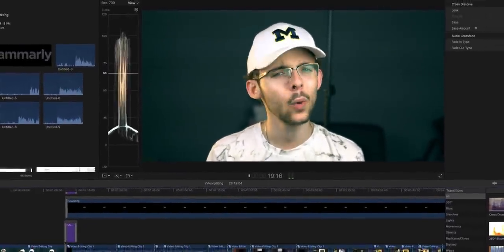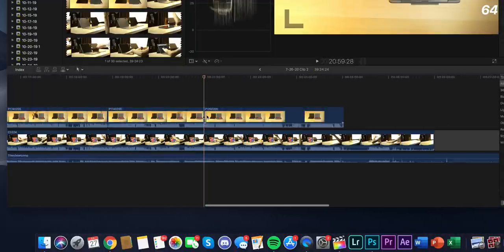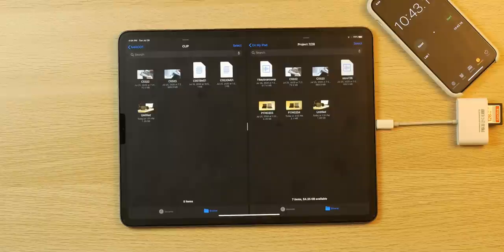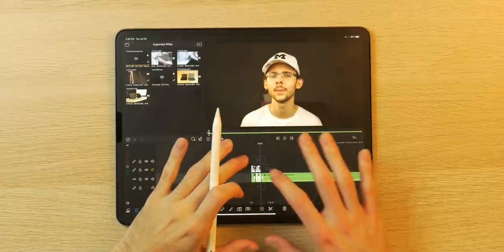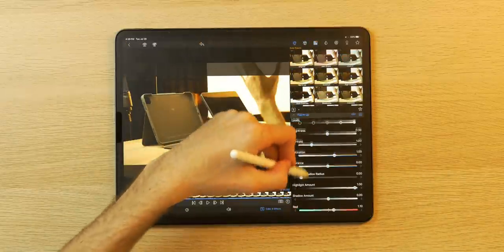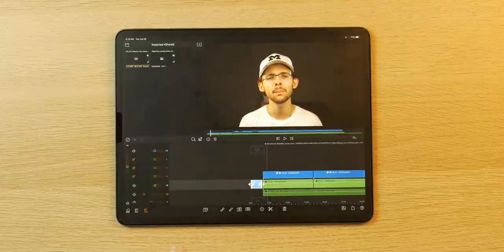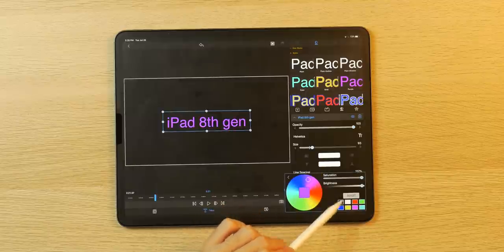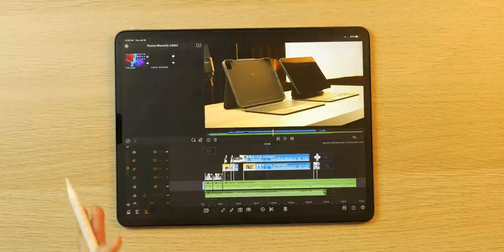iPad Pro 2020 for Video Editing - Can a Mac/Final Cut User Switch?!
In this video, I talk about my current Final Cut Pro X workflow and try to replicate it using Lumafusion on my daily drive iPad Pro 12.9"! In doing so I answer the question, can someone with a Mac-based editing process conveniently switch over the iPad Pro platform?